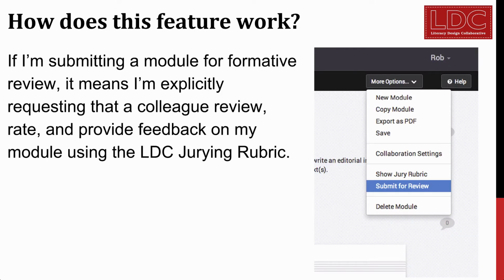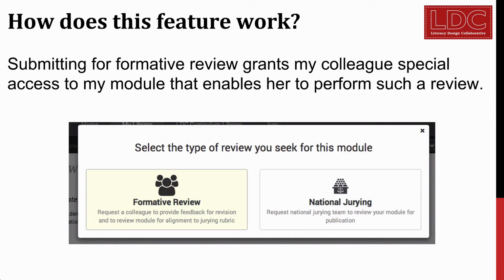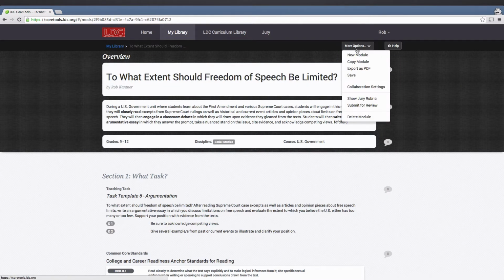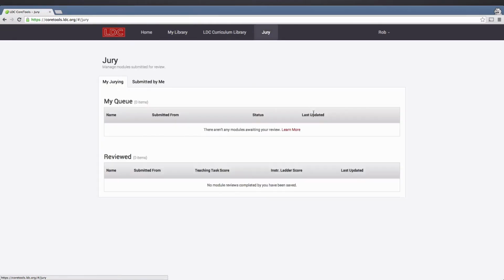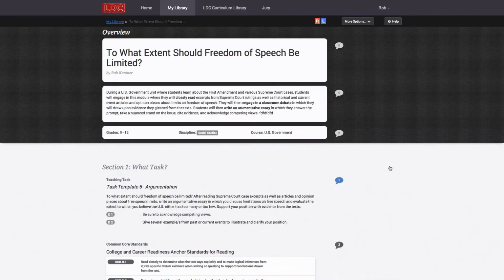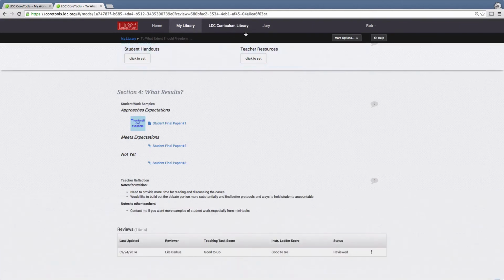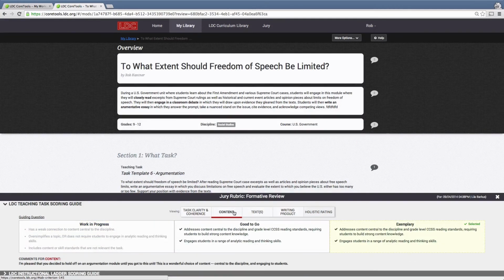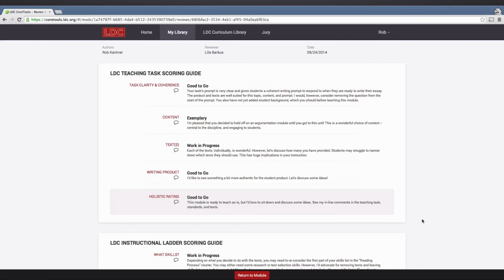Getting Your LDC Module Formatively Reviewed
A demonstration on how to use LDC CoreTools to submit your module to a colleague for a formative review, and how to access the review once completed by your colleague.